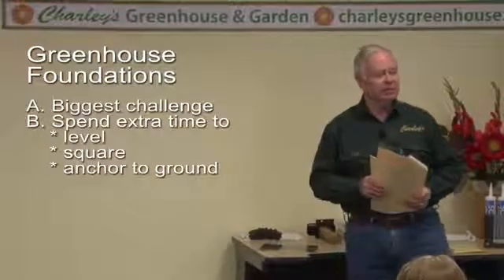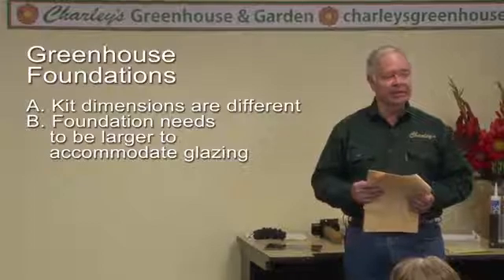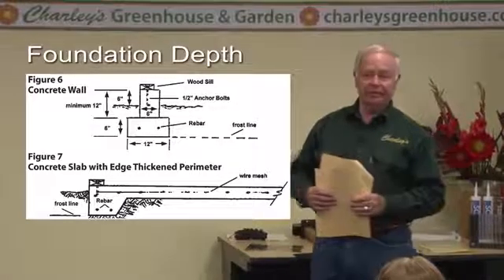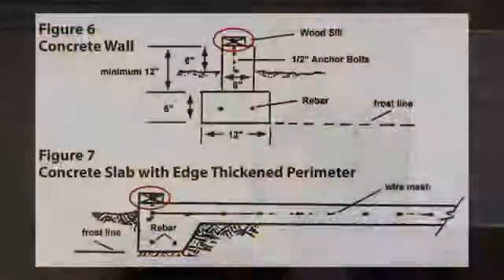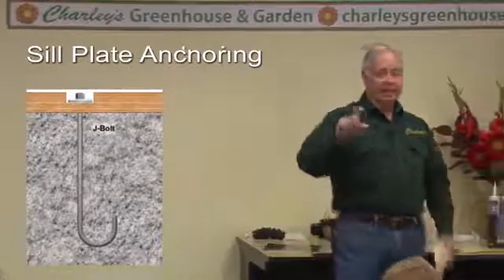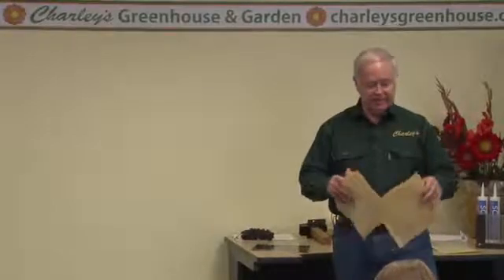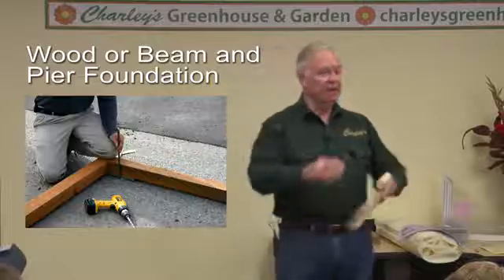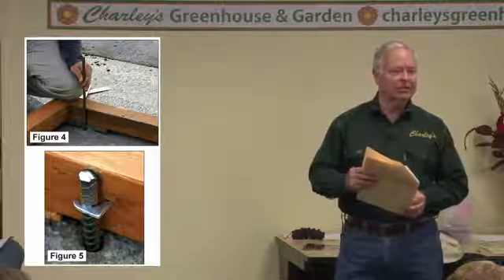Charley's Greenhouse 101 - Part 6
The greenhouse foundation: one of the biggest challenges for greenhouse builders. Standard dimensions and foundation sizes are not the same thing. Slabs, concrete perimeters, and wooden foundations and the benefits of insulating and anchoring the foundation.